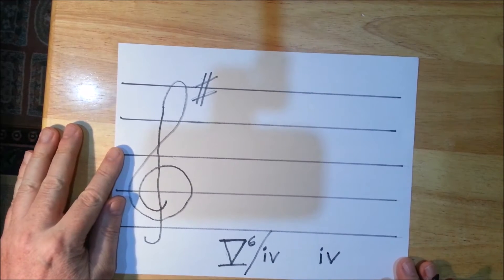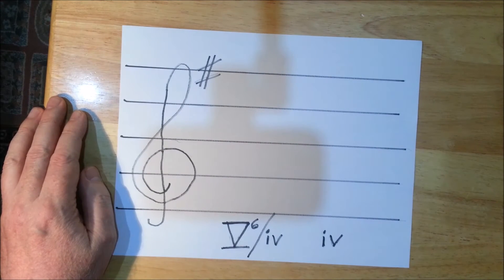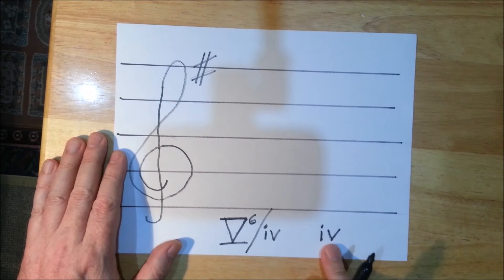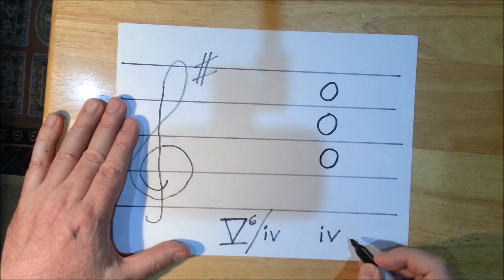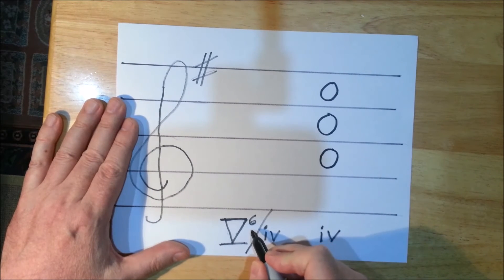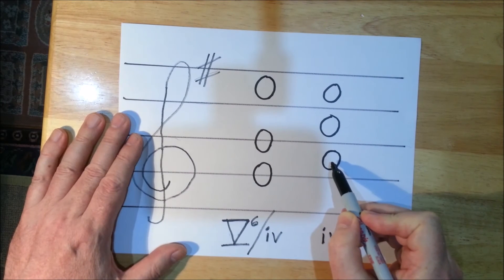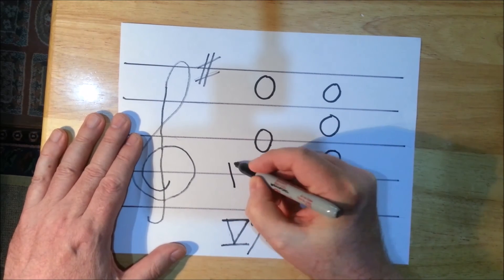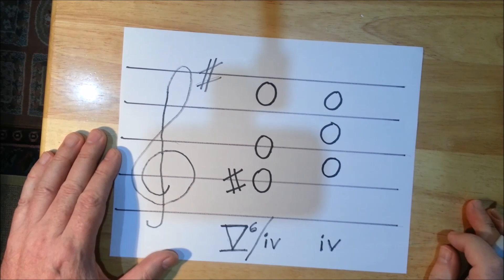Secondary Dominants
A short tutorial on Secondary Dominants for music theory students.  I tutor music theory on Skype.